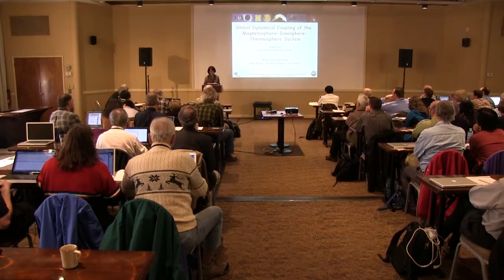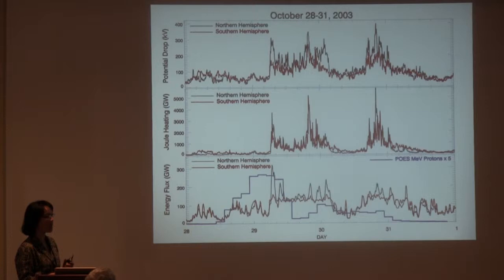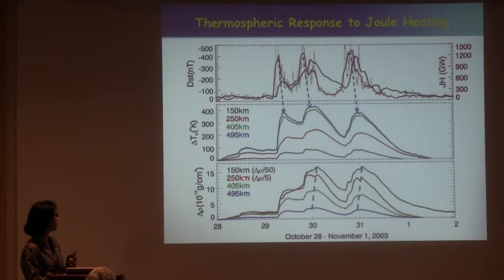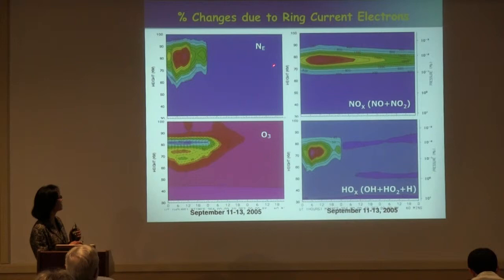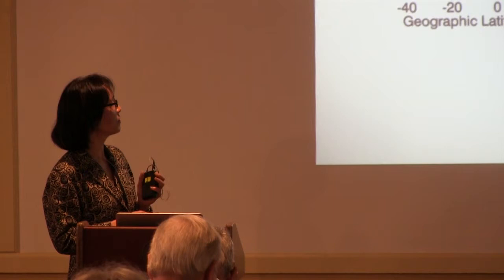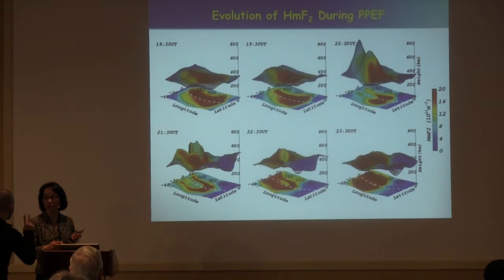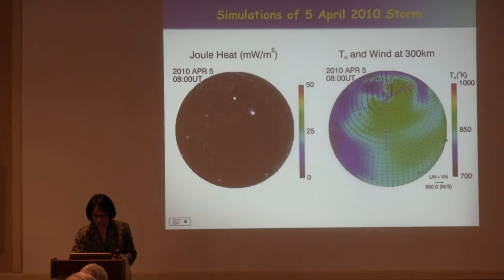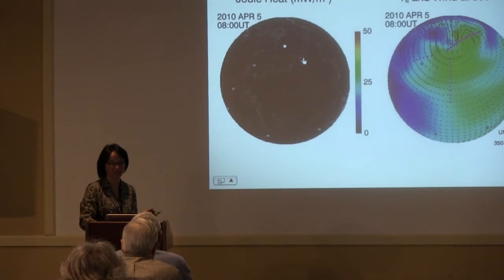Gang Lu - Global Dynamic Coupling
This is a presentation by Gang Lu at the 2014 AGU conference on Magnetosphere-Ionosphere Coupling in the Solar System.

The full title is "Global Dynamic Coupling of the Magnetosphere-Ionosphere-Thermosphere System"